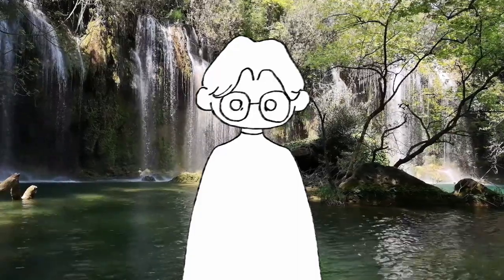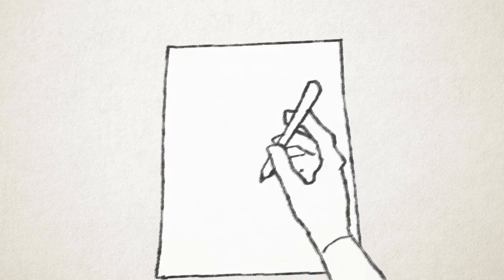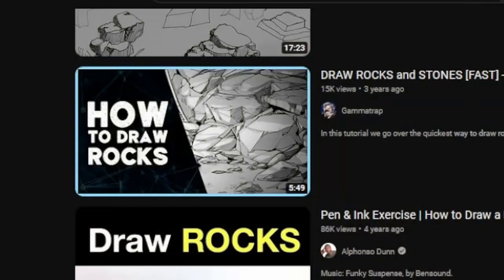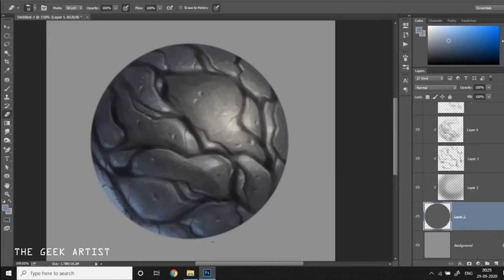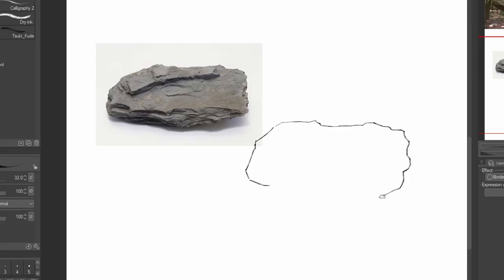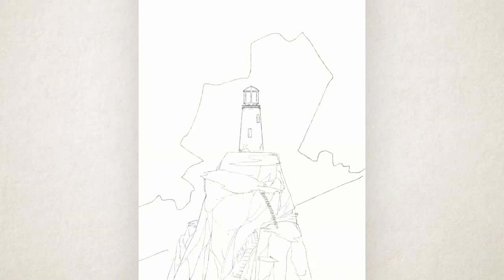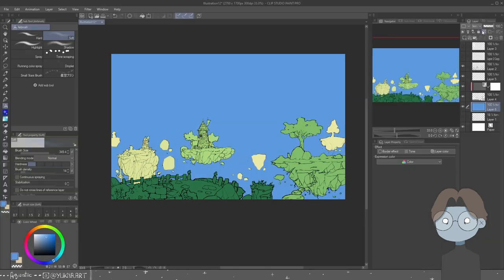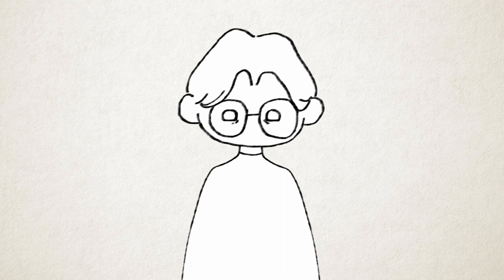HOW I STUDY ART | Rock Tutorial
Studying something new can be extremely frustrating and annoying if you do it only by using your imagination. One need to build their visual library to achieve this goal.

In this video I show how I personally study art and drawing and the best way I found to learn a new subject. In this video I am studying rocks, boulders by using other artists videos, art and by also drawing from still life.

I have a simple system I use to learn:
  1. Watching YOUTUBE tutorials
  2. Finding images on Pinterest or Google
  3. Studying those images

I show how I put this into practice and create several illustrations showing what I've learnt.

TIME STAMPS:
0:00 - #1: Intro
0:45 - #2: The Process
1:24 - #3: Watching Videos
2:25 - #4: Doing Exercises
2:49 - #5: Drawing From Images
3:22 - #6: Creating an Illustration (LIGHTHOUSE)
3:47 - #7: Creating an Illustration (SKY ISLANDS)
4:46 - #8: End